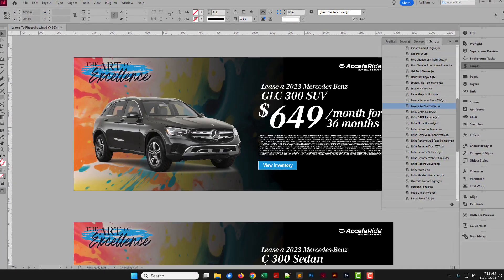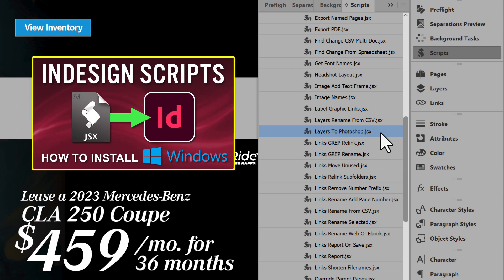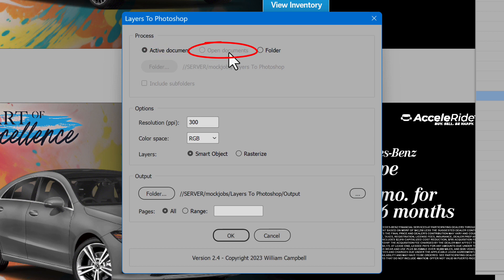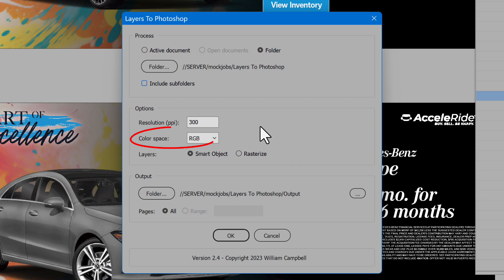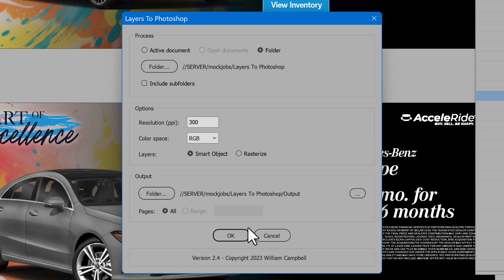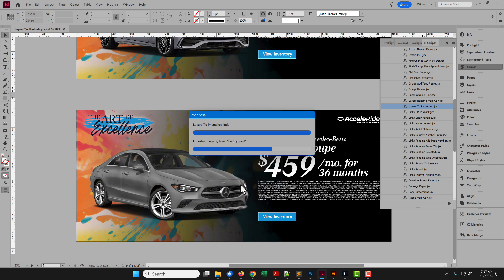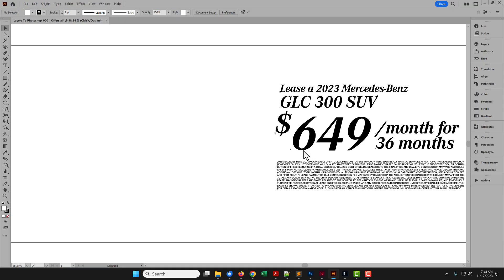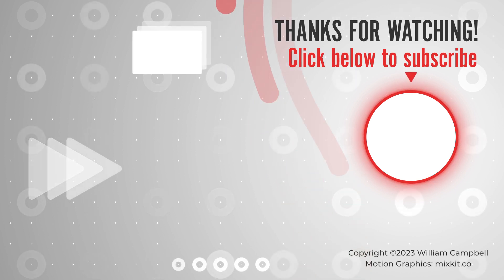InDesign Script Layers To Photoshop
JavaScript for InDesign exports layers to Photoshop. Video tutorial is Windows. Script works the same both macOS and Windows.

- Process the active document
- Process open documents or a folder of documents
- Export all pages or a range
- Layers as Smart Objects or rasterize
- User-configurable localization